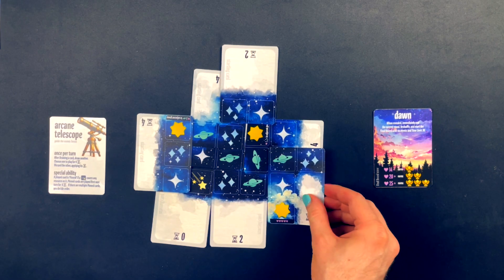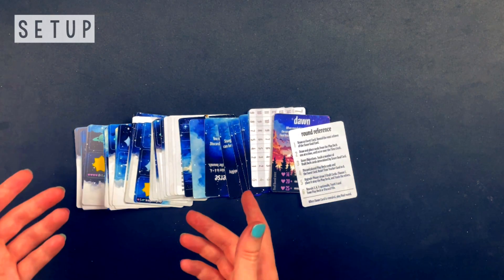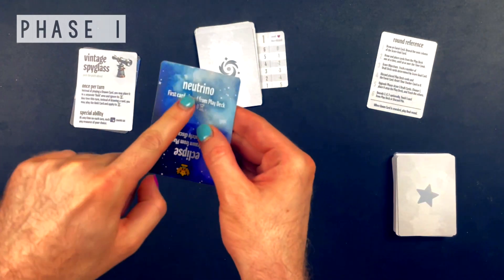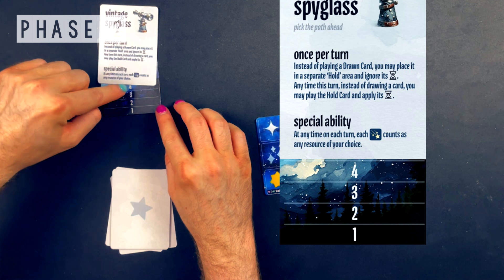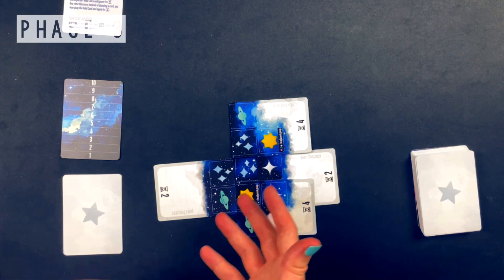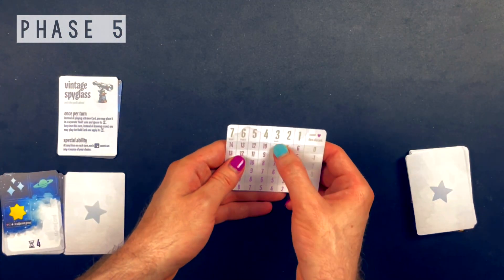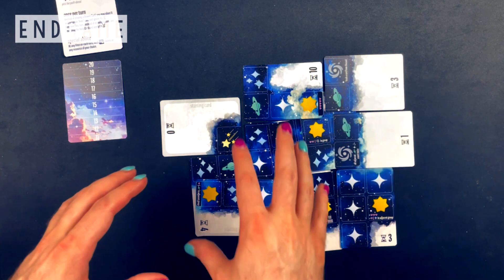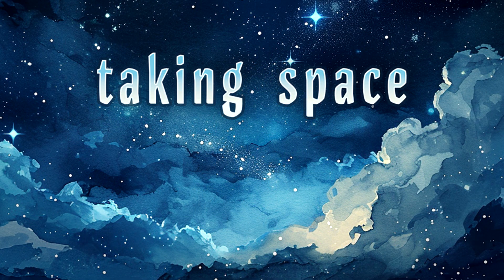TAKING SPACE - How To Play (solo pattern-laying deckbuilder game)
Taking Space is a cozy pattern-laying deckbuilder, designed for the 2024 BoardGameGeek Solitaire competition! Chart out patterns in the night sky in this pocket-sized card game for 1 player (54 cards total). Designed by Brave James, art by Jon Tiburzi.

00:00 Overview
01:02 Setup
02:06 How To Play
02:14 Phase 1
02:25 Phase 2
04:35 Phase 3
05:09 Phase 4
05:24 Phase 5
06:00 Final Round
06:47 Endgame
0:750 Outro